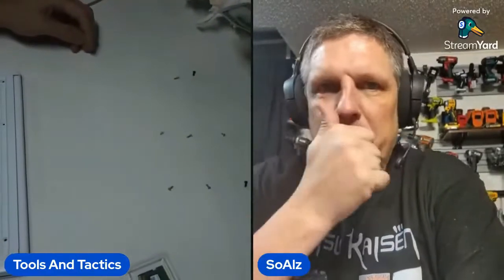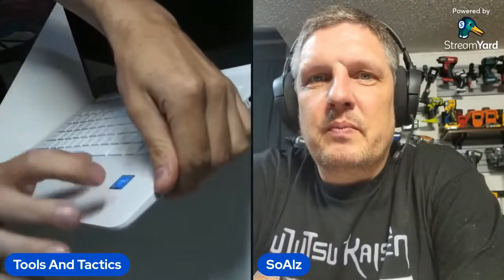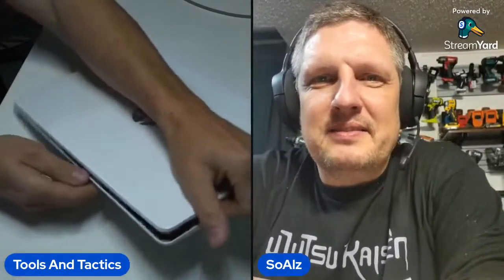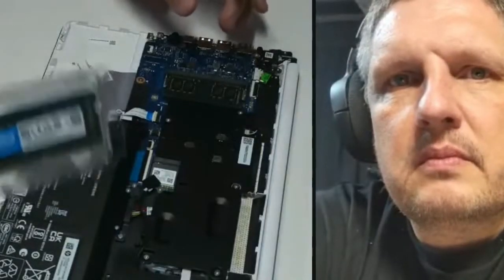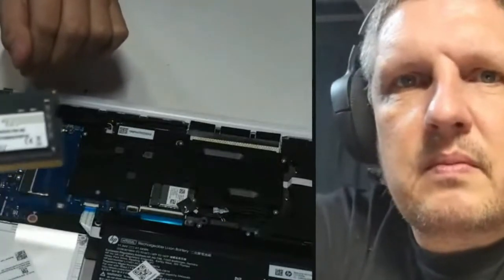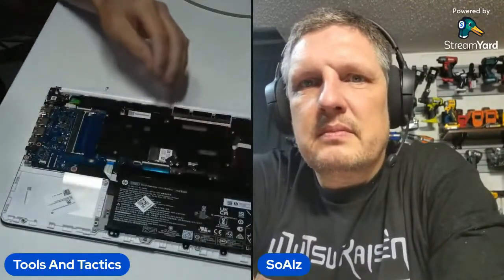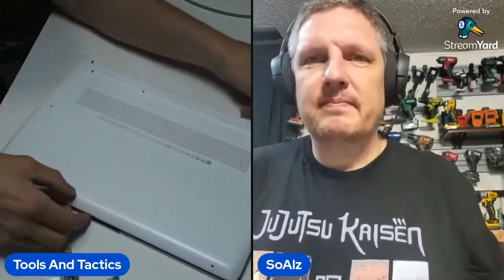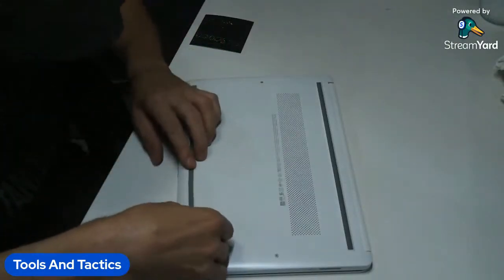RAM Upgrade for HP 14-dq0052dx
Upgrade YOUR HP easy!      HP 14-dq0052dx       this laptop is a great value but it needs more storage and could be faster LETS open this laptop and upgrade the ram